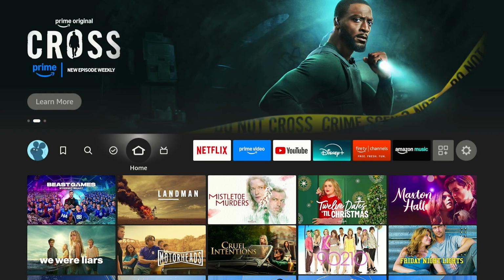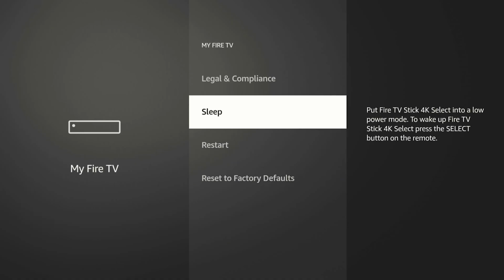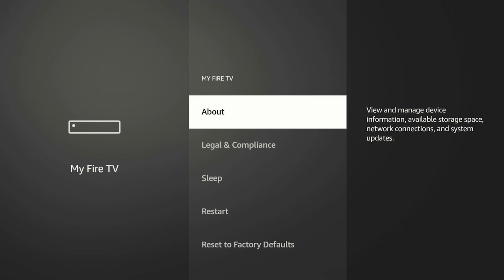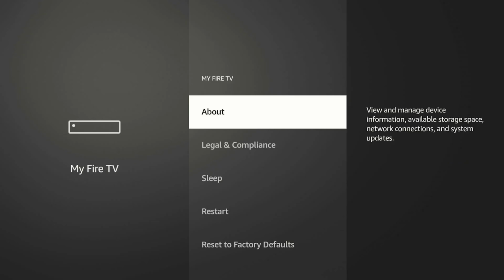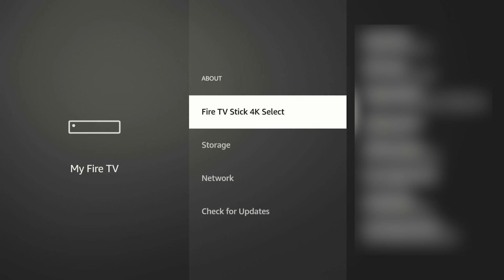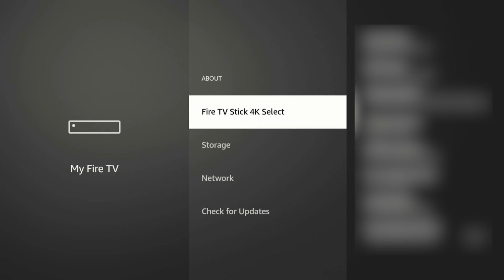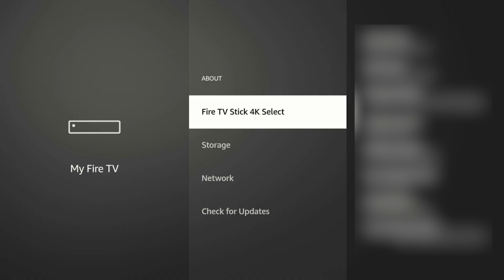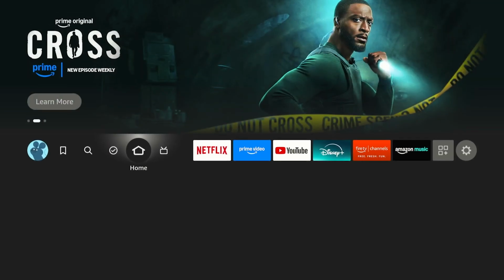How To Get Developer Options On Fire Stick - Full Guide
How To Get Developer Options On Fire Stick,Get Developer Options On Fire Stick,get developer options on fire stick,enable developer options firestick step by step,show developer options amazon fire tv tutorial 2026,firestick developer mode unlock guide,how to turn on adb debugging fire stick,allow apps from unknown sources firestick settings,fire tv stick hidden developer menu fix,developer options not showing firestick solution,amazon fire tv advanced settings guide